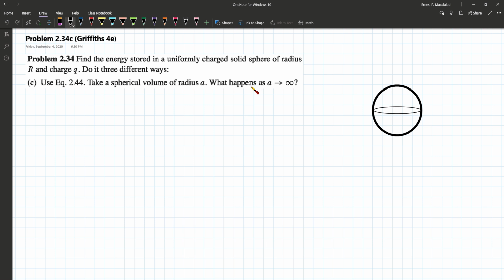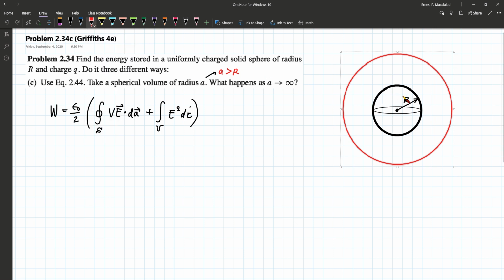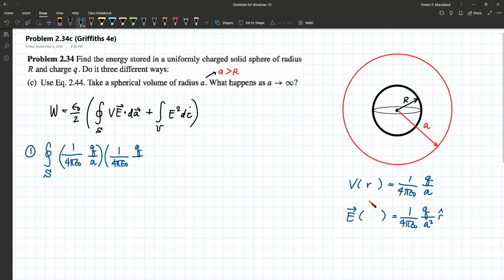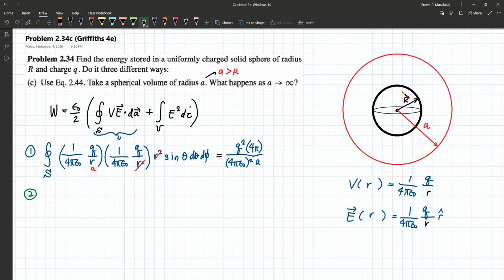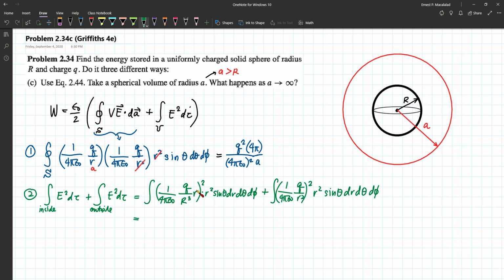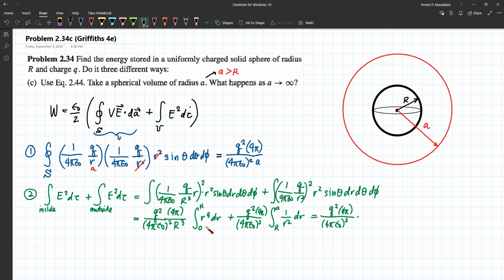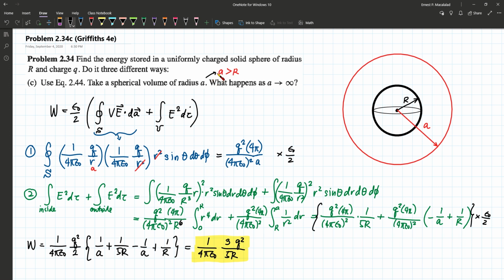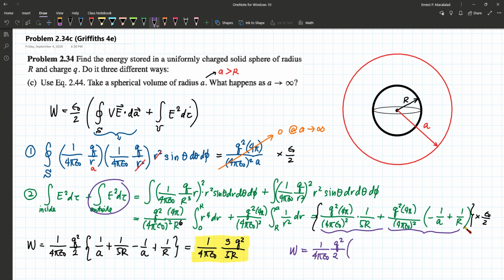Electrostatics: Work and Energy in Electrostatics Griffiths 2.34c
ELECTROMAGNETIC THEORY

David Griffiths
Introduction to Electrodynamics
4th Edition
Chapter 2  Electrostatics
Work and Energy in Electrostatics
Problem 2.34c